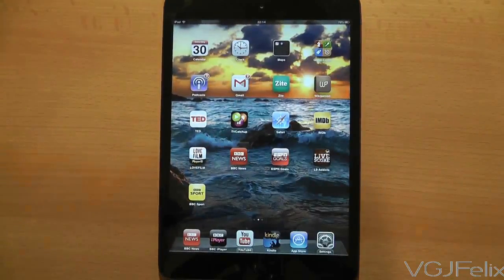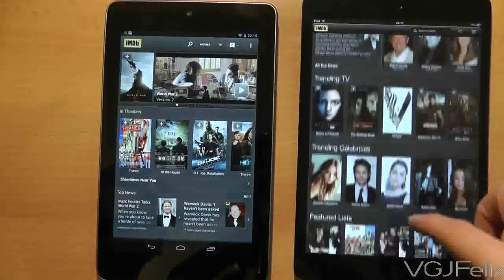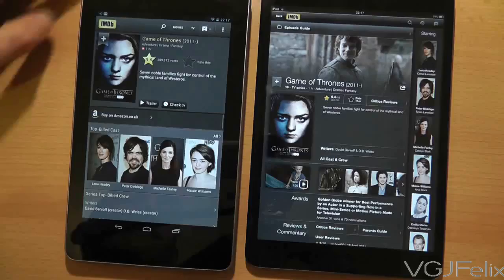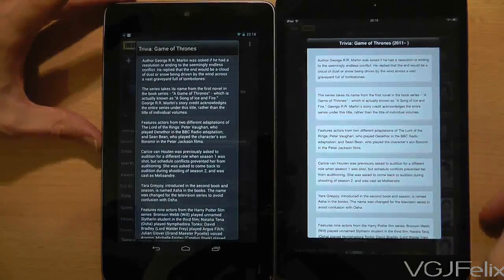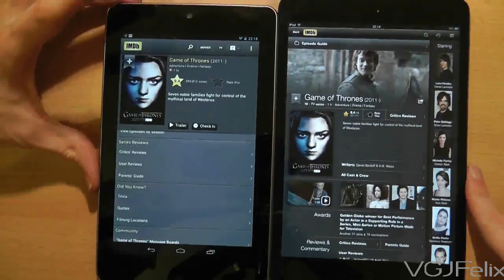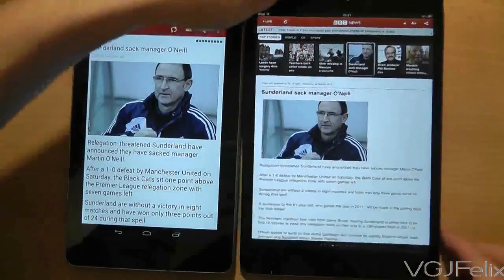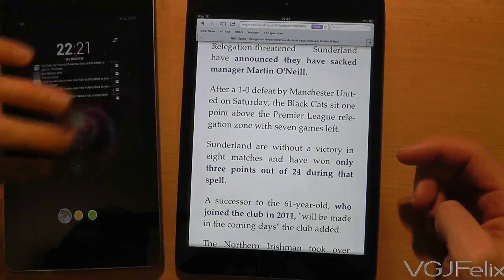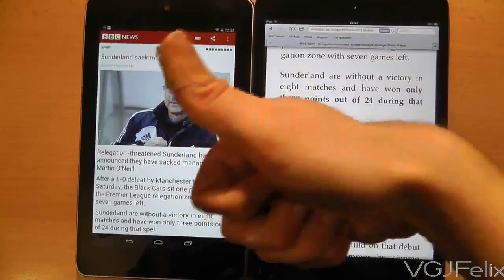iPad Mini Review #5: Same Application, Different Operating System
In this video I look at how two different operating systems, name iOS and Android handle the same application. It's interesting to see how seemingly the same thing can work so differently. It can make you want to use the application more or less.

In this video I look at imdb and the BBC application.